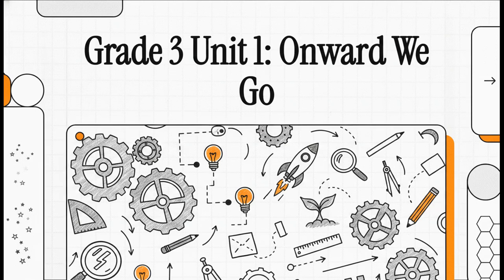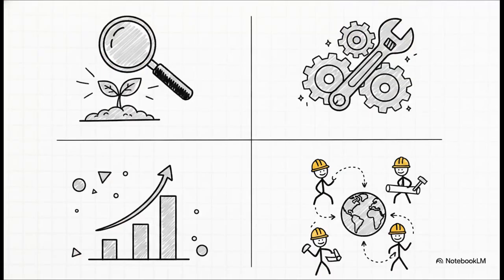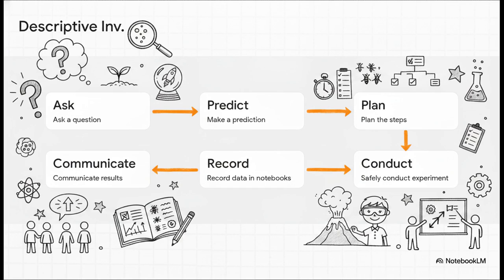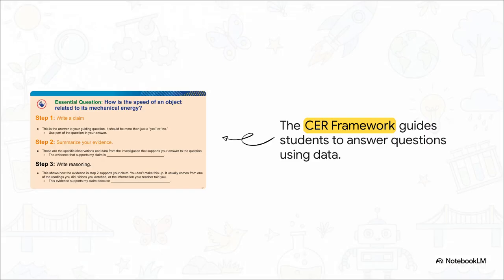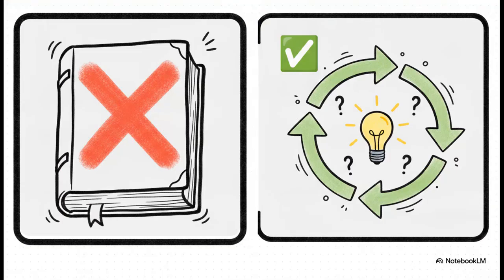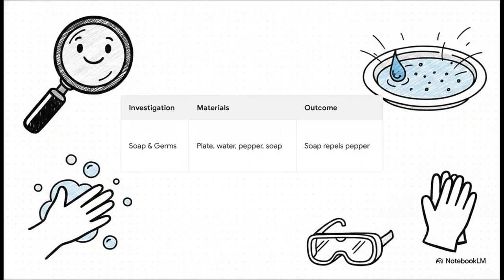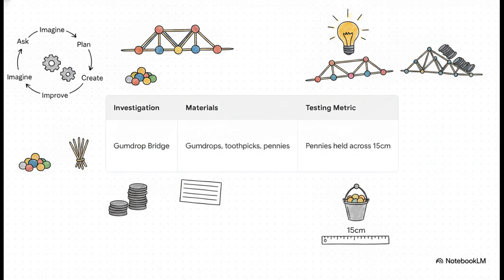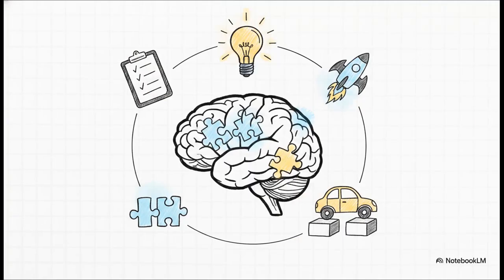Grade 3 Unit 1: Onward We Go